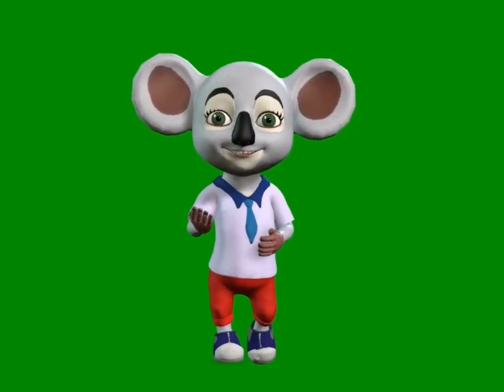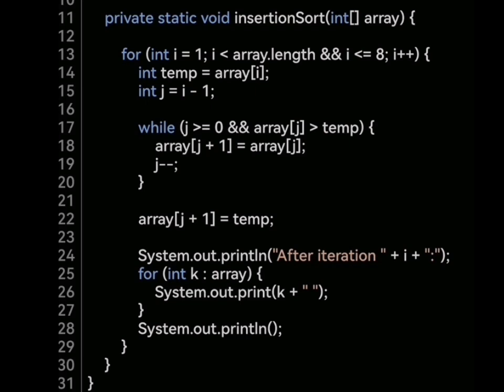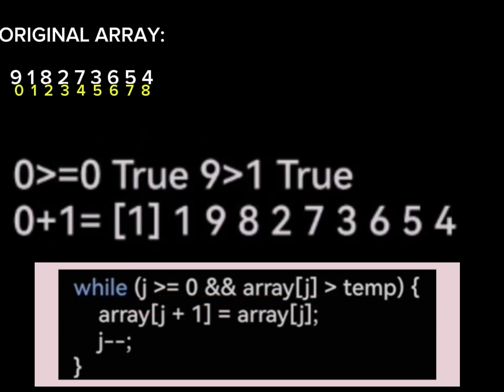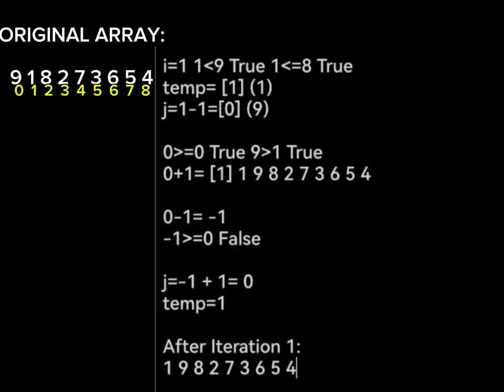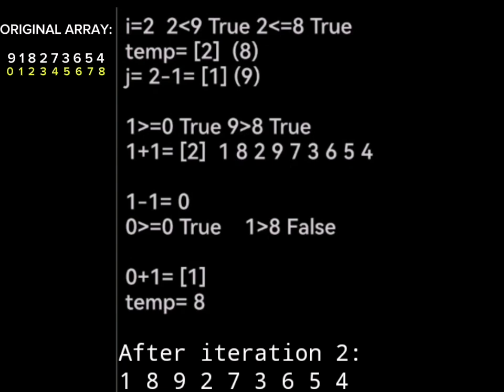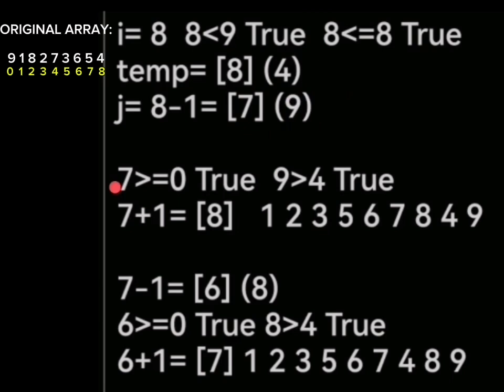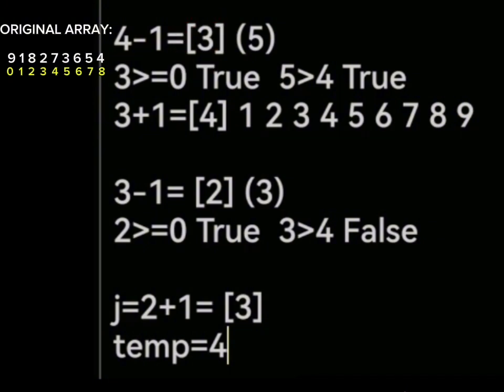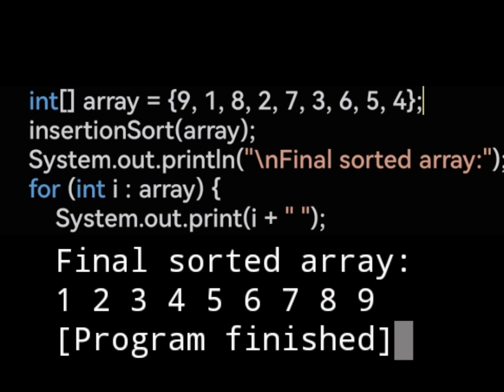Insertion Sort Algorithm - BSCS 2A